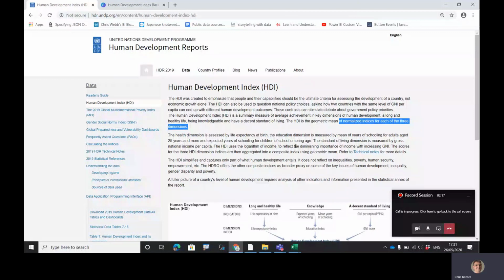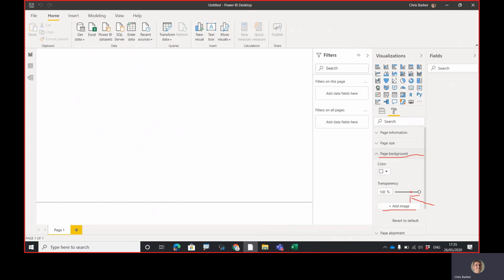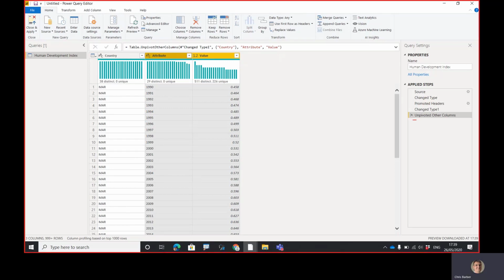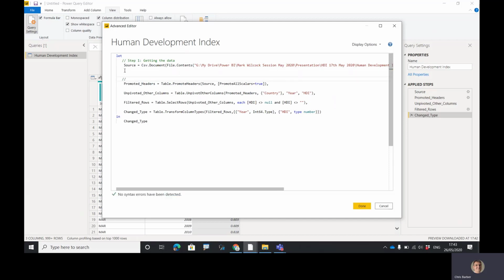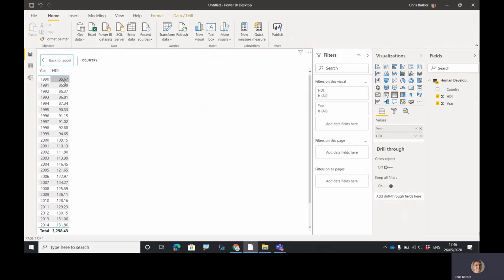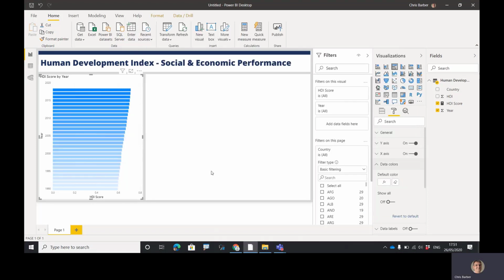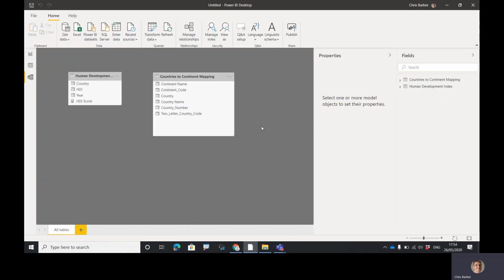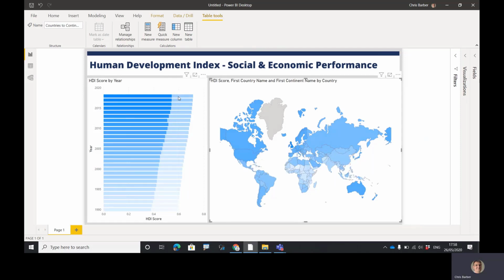Exploring the Human Development Index dataset with Power BI - Presented by Chris Barber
The Human Development Index (HDI) ranks countries in terms of life expectancy, education & income. Chris Barber analyses the HDI data with Power BI and solves a few data modelling and calculation challenges – for example the many-many problem (Armenia could be either Asia or Europe). He visualises the data, builds a shape map and explains, for example, why changing the y-axis for scale is a bad idea and suggests other options to show the scale including conditional formatting.

in the 'Human Development Index' folder.